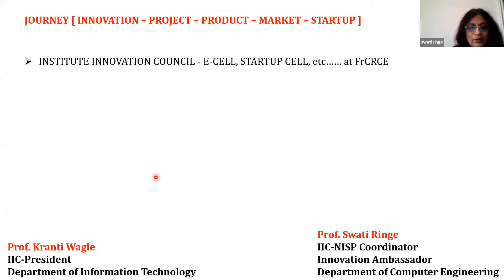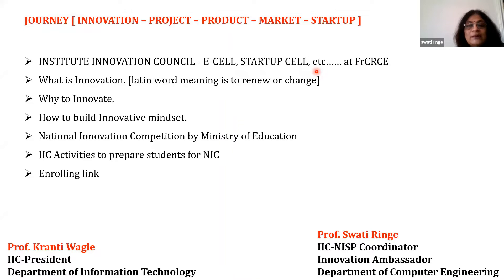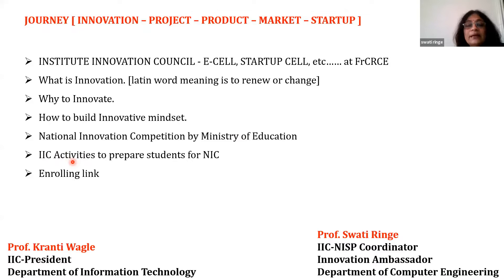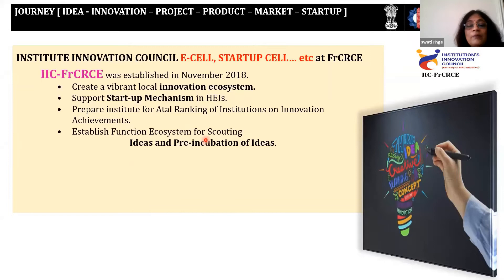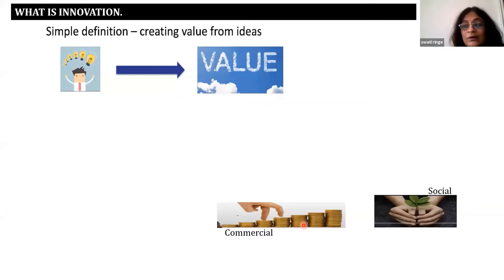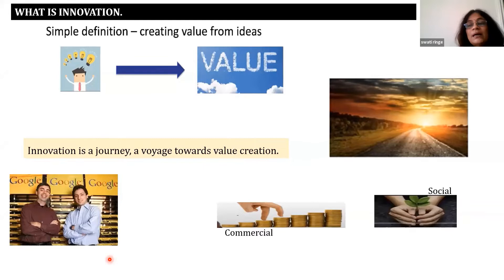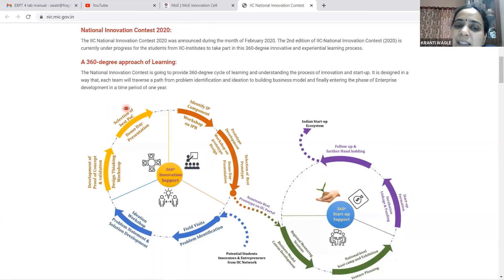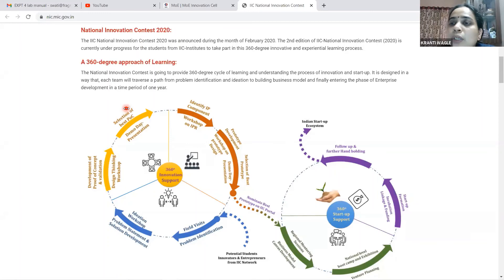Innovations - Prof. Swati Ringe - IIC-FrCRCE Webinar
IIC-FrCRCE Motivating webinar on "Innovations" for students at Fr. Conceicao Rodrigues College of Engineering Bandra-west. by Prof. Swati Ringe, Innovation Ambassador, NISP Coordinator, 26th March 2021